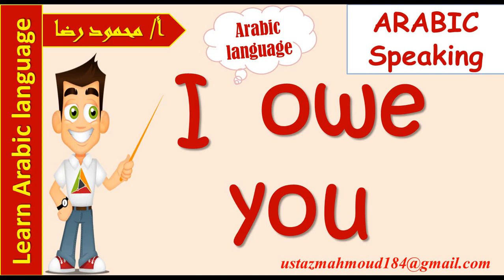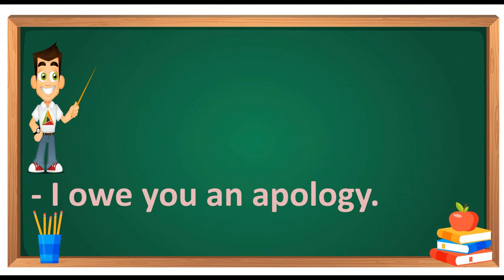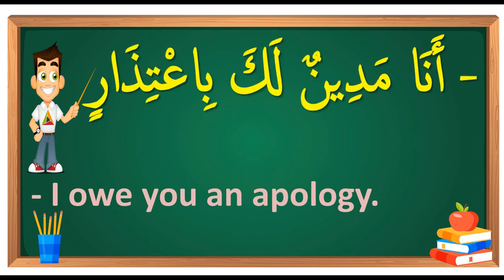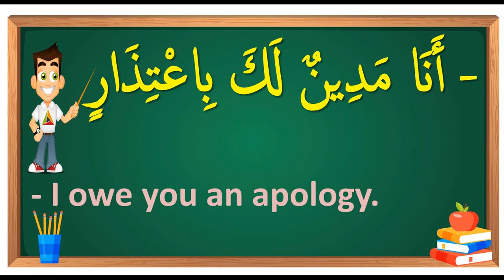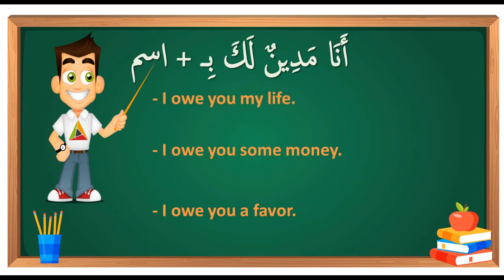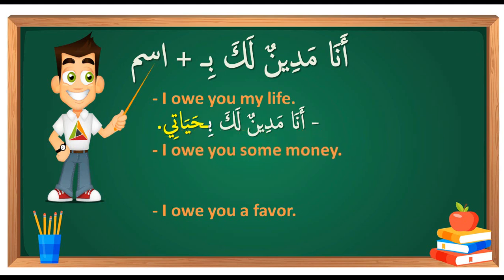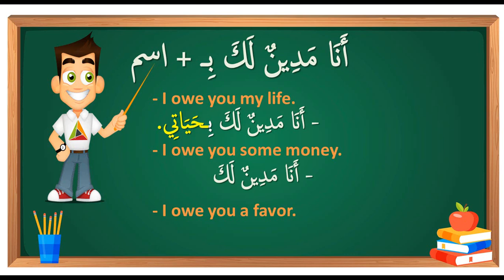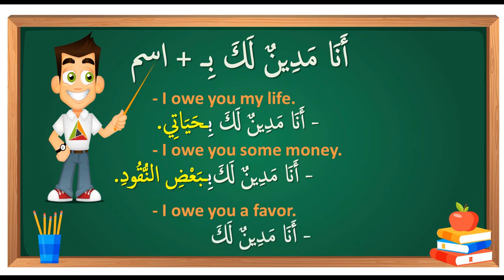Say “I owe you” | 3-Minute Arabic | Learn Arabic with Hafiz Mahmoud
Learn Arabic | in this video you are going to learn how to say I owe you in Arabic language and you will have some examples to make you practice and how to use this expression in a sentence ..watch and learn and subscribe our channel to get more videos